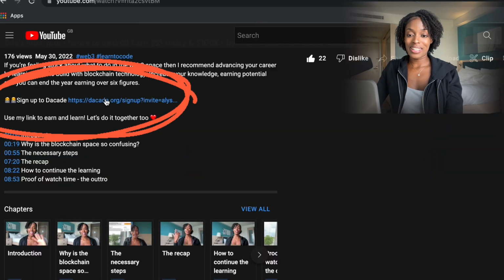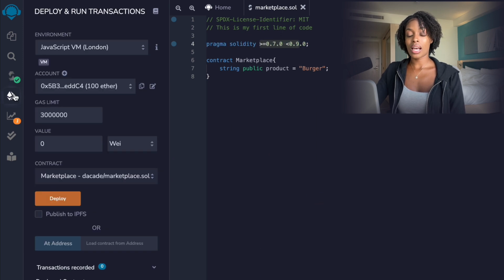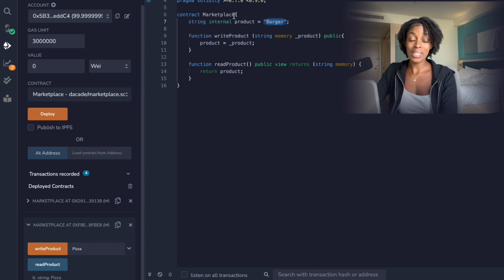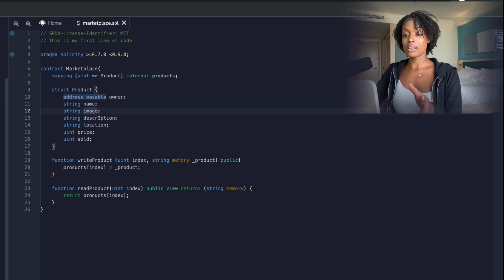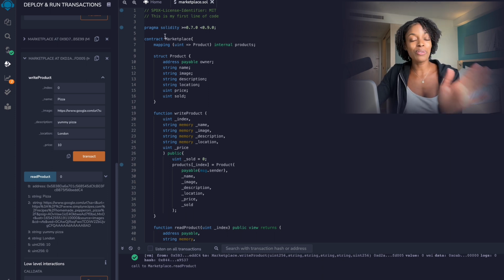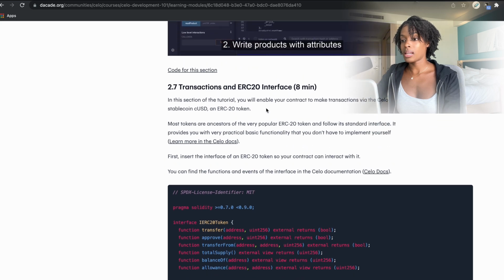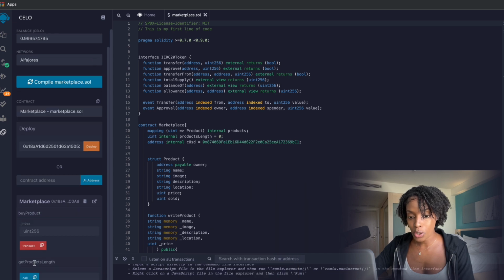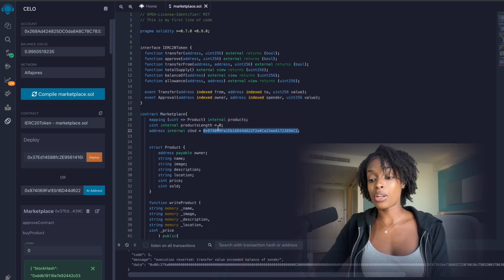Web3 Solidity Tutorial: Your First Smart Contract with Solidity for Blockchains like Celo & Ethereum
Learn how to build your first smart contract using Remix and Solidity. You will learn how to build a marketplace and deploy the smart contract to the Celo blockchain. You can also earn $100 cUSD by completing the entire tutorial on Dacade so sign up to Dacade for that extra incentive.

Use my link to earn and learn! Let’s do it together too ❤️

00:00 Smashing intro
00:40 Needed help with Dacade?
00:52 How to start
01:43 Where to write the code
02:06 Create your first Solidity file
03:24 Write your first line of code
03:56 Start the Smart Contract
31:37 Deploy to the testnet
32:00 Get the Celo wallet
32:42 Get testnet funds
33:33 Deploy to the testnet
35:18 Testing the smart contract
35:52 Fixing the error
40:10 Outtro